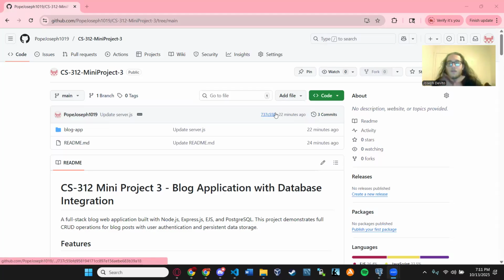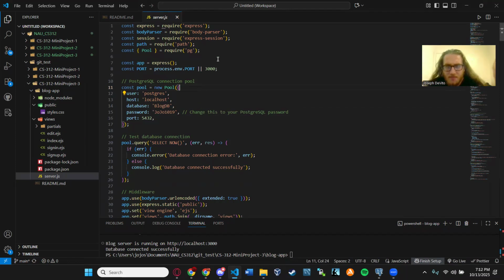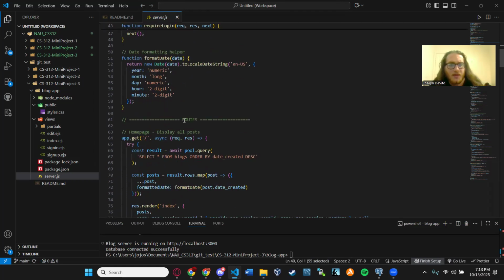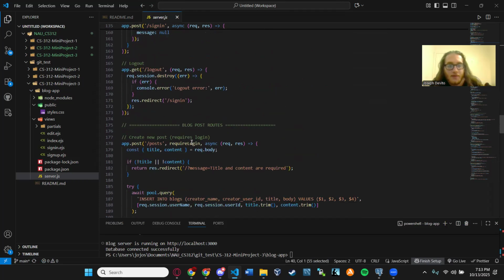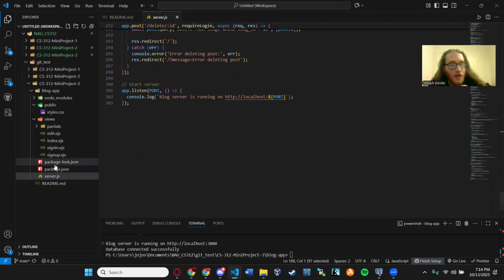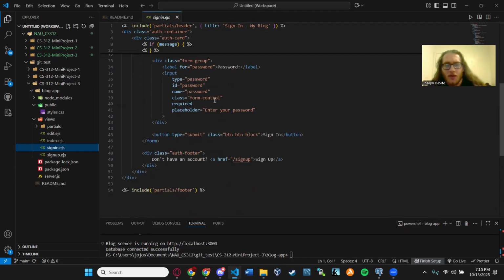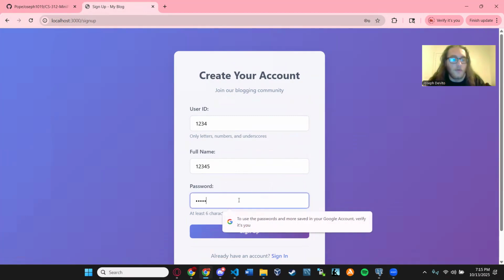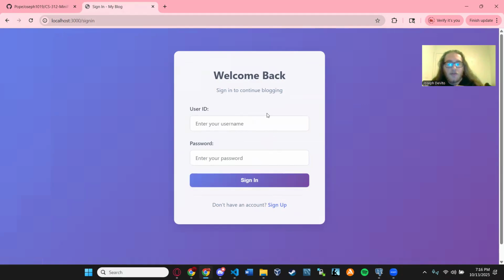CS312-MiniProject-3 Joseph DeVito